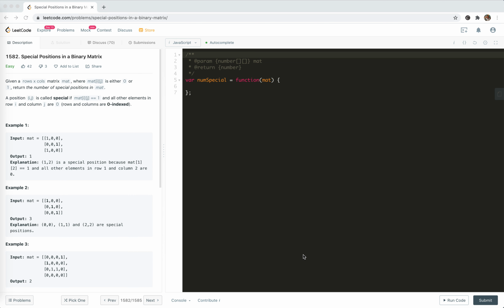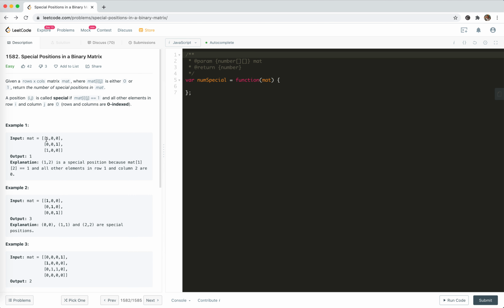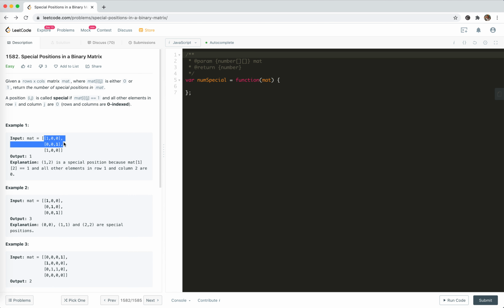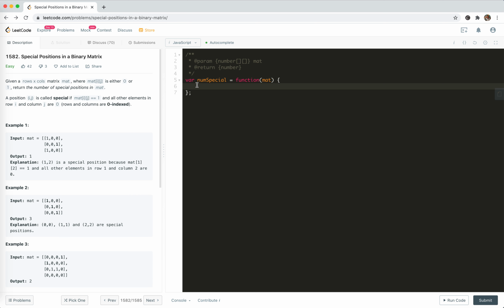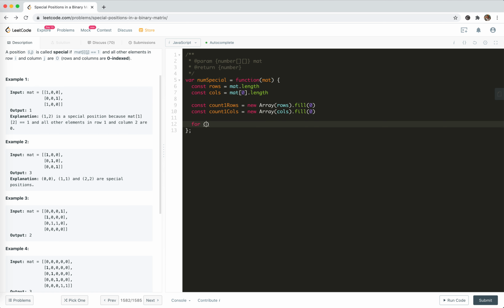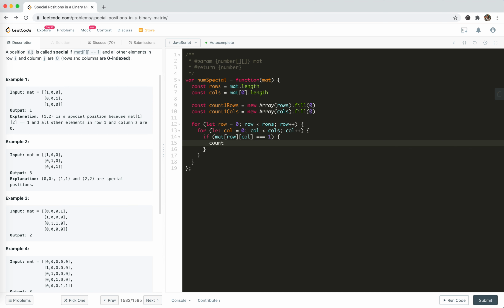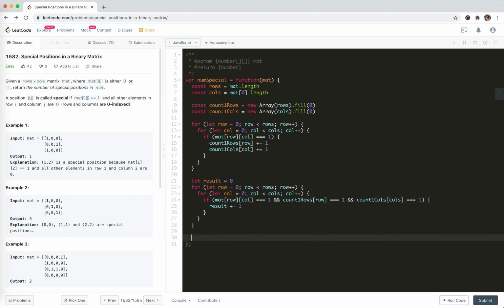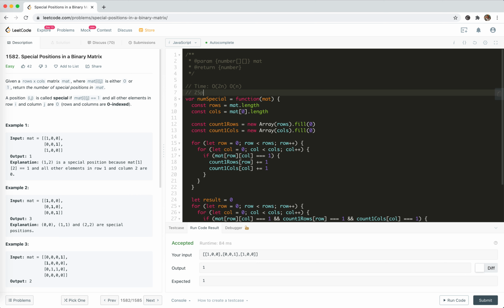LeetCode 1582 Special Positions in a Binary Matrix | JSer - JavaScript & Algorithm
An easy problem. Not sure if this is the cleverest approach though.